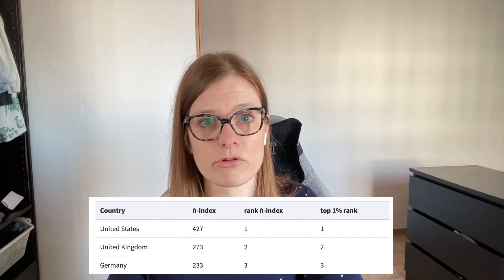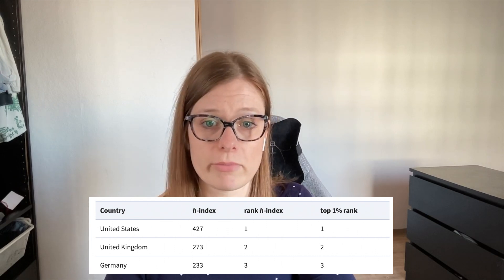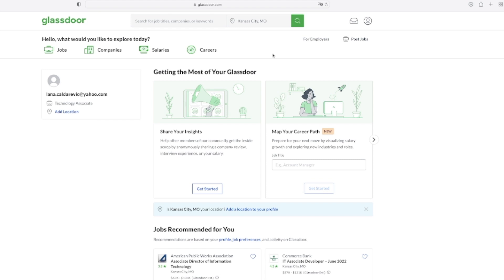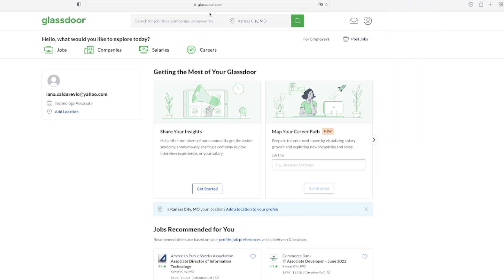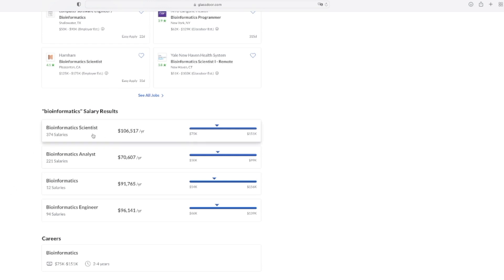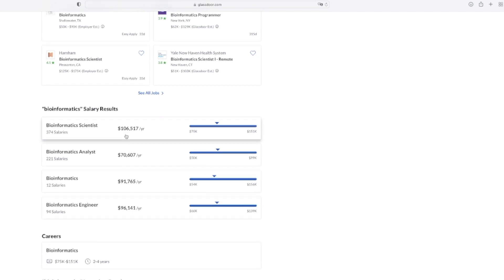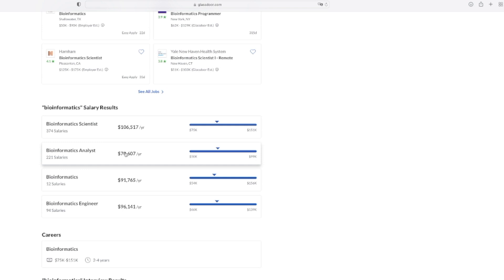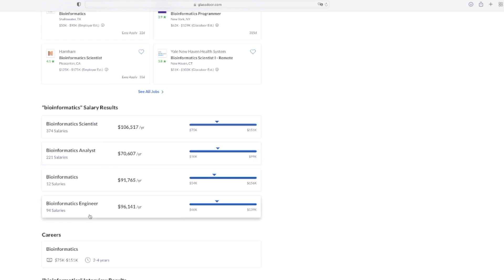What is Bioinformatics and Bioinformatics career in 2023?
Today's video is all about bioinformatics and bioinformatics career options in 2023. If you are interested in what career opportunities are there for bioinformaticians, this is a video for you. I am also going to show you how to research the specific markets and get job opportunities with salary ranges so you know what to expect. Also, I am going to talk to you about the education and skills needed for being a bioinformatician and also talk about the requirements needed also for each bioinformatics position.

Feel free to skip to a chapter of interest to you:
0:00 Intro
0:23 What is Bioinformatics and Bioinformatics examples & comparison to fields like Data Science, Machine Learning and Software Engineering/Computer Science
3:50 Significance of Bioinformatics and motivation to learn Bioinformatics
5:15 Is bioinformatics degree needed for bioinformatics job? Education needed for bioinformatics position, bachelor's, master's or phd?
7:00 Skillset needed for bioinformatics job
8:19 Top 3 countries for bioinformaticians and bioinformatics jobs
8:55 Analysis of bioinformatics jobs and salary ranges with Glassdoor
16:32 Outro